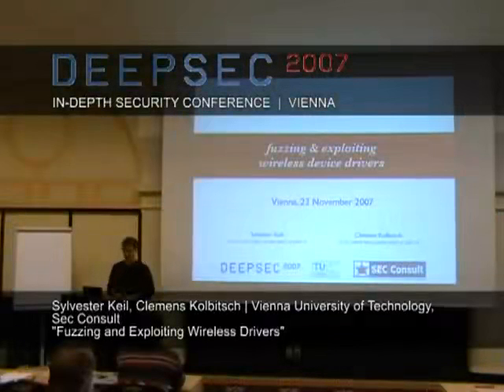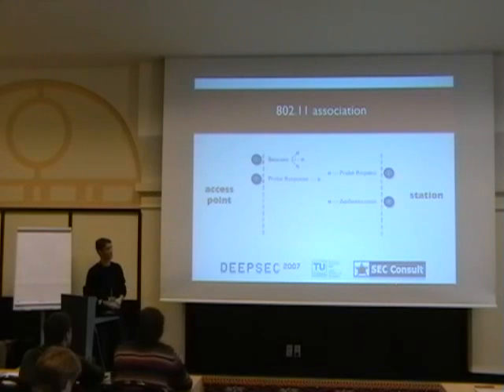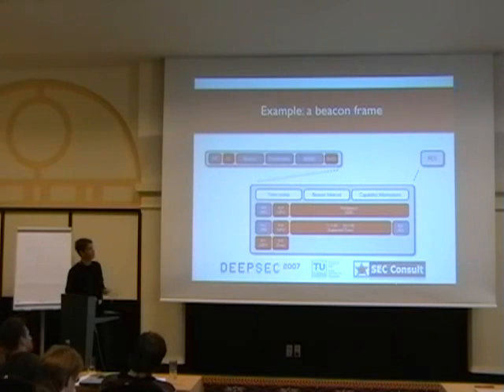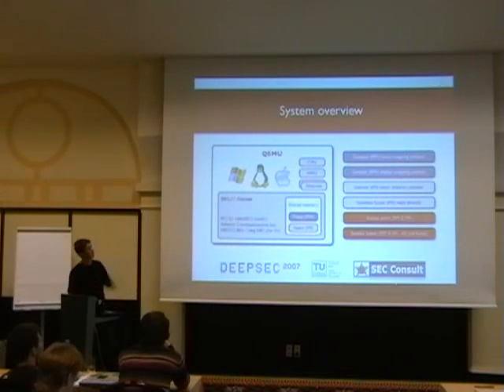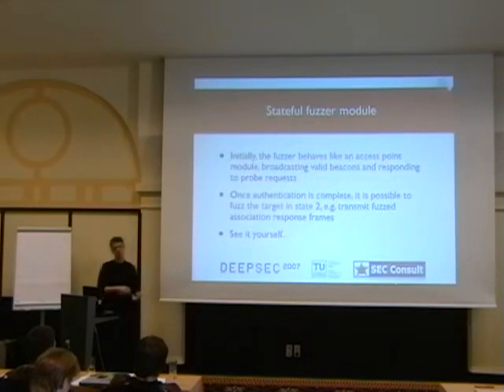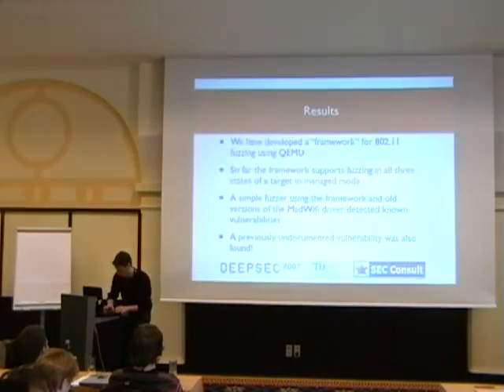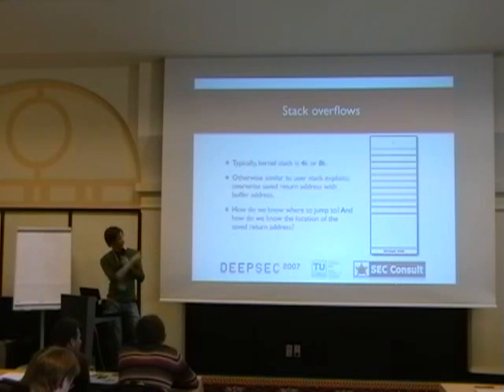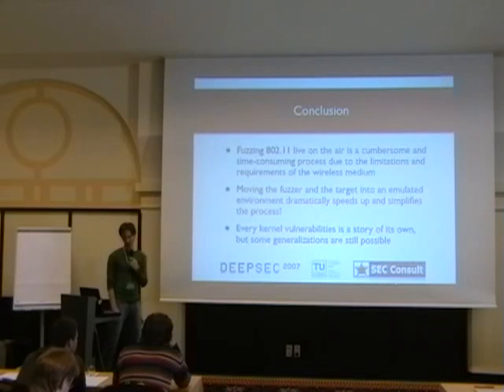Fuzzing and Exploiting Wireless Drivers DeepSec 2007